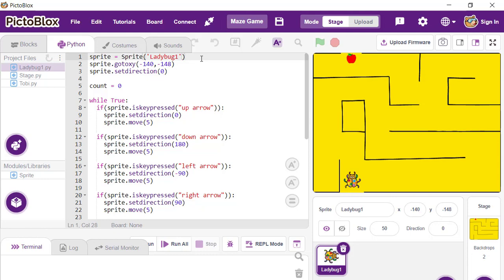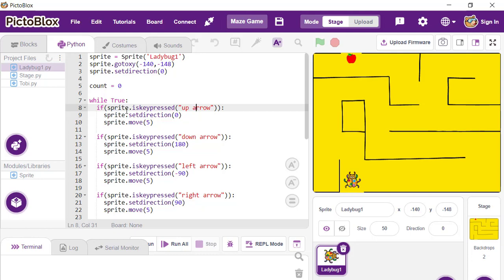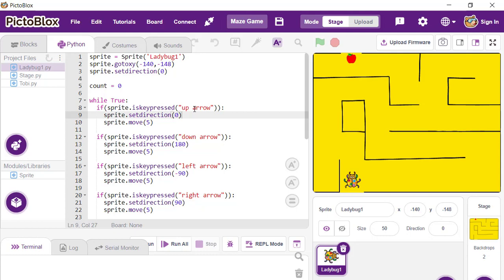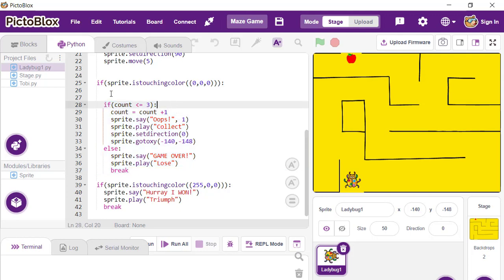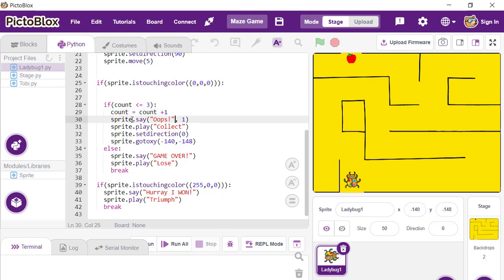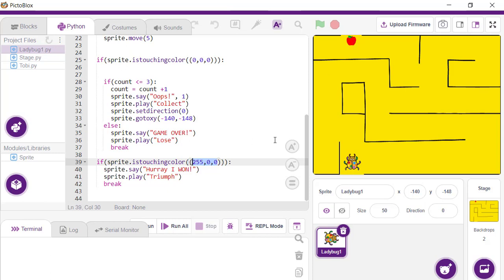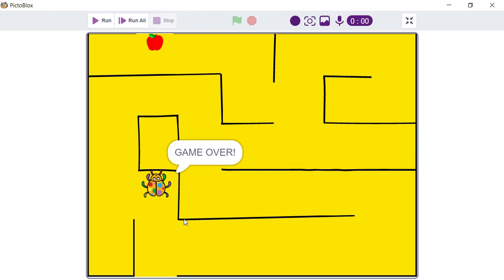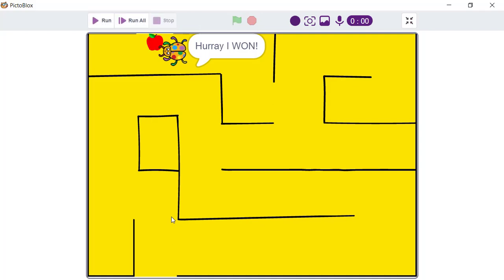Section 2: Activity - Maze Game using Python in Pictoblox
A maze game program in which the Ladybug needs to reach the apple by avoiding the maze walls.

This is an assignment submission of the International AI, Python and Robotics Bootcamp for Educators by STEMpedia.